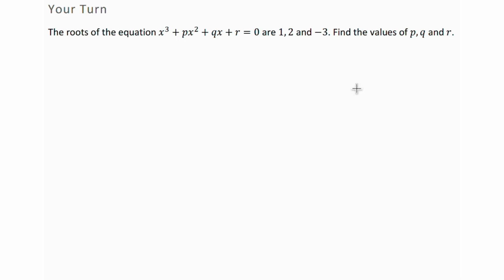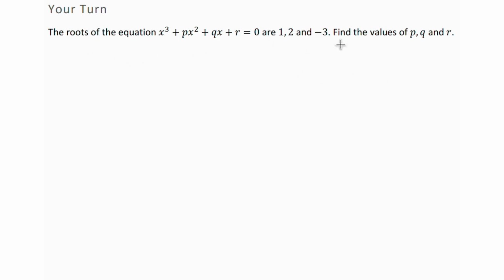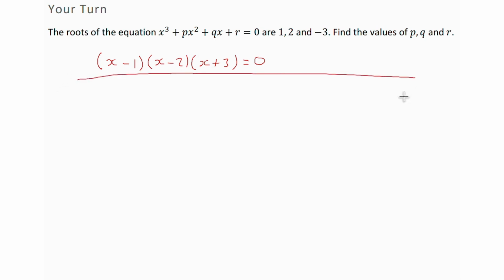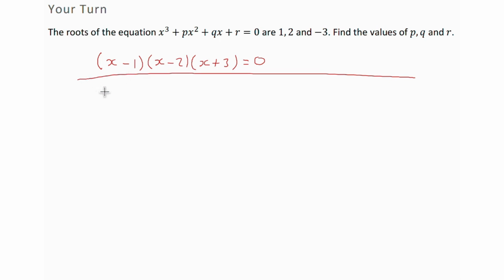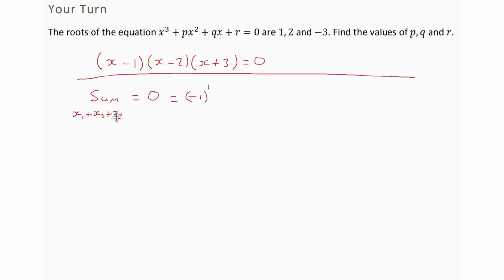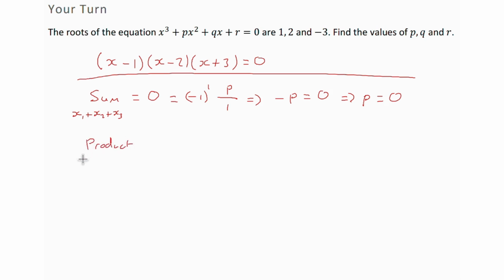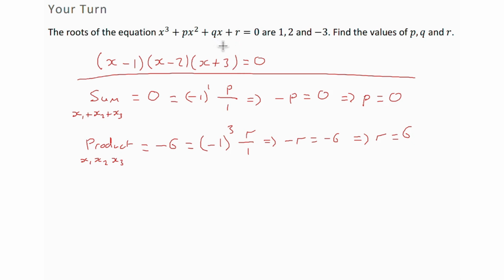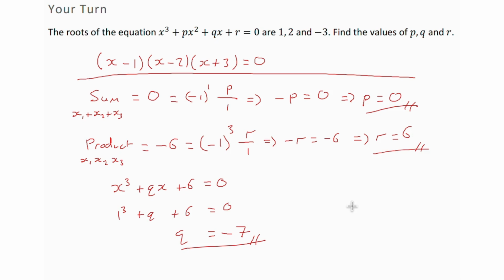IB Maths AAHL Sum and Product of Roots - Your Turn 12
The answers to the twelfth Your Turn for AAHL Unit 2 Skill 22 Sum and Product of Roots.